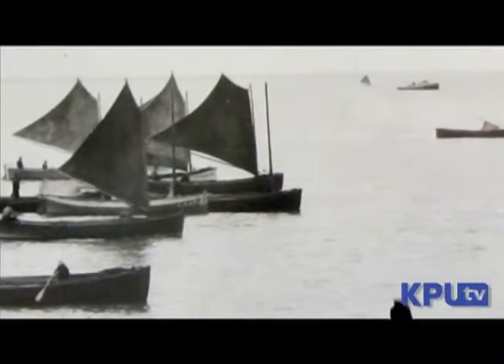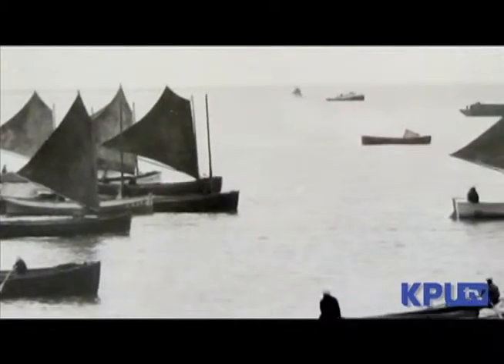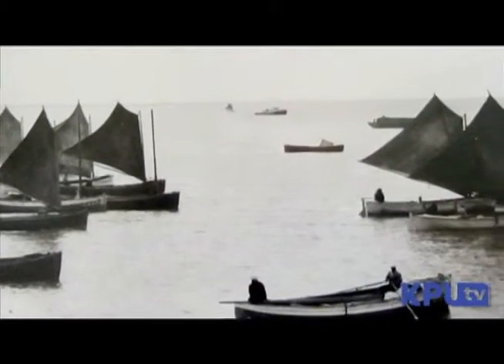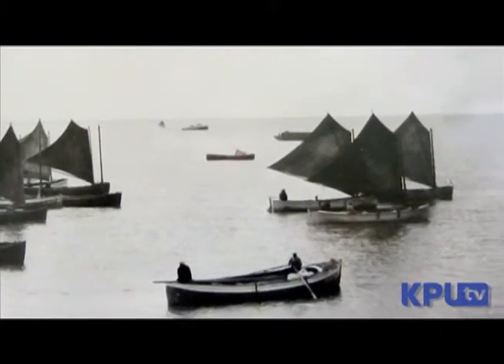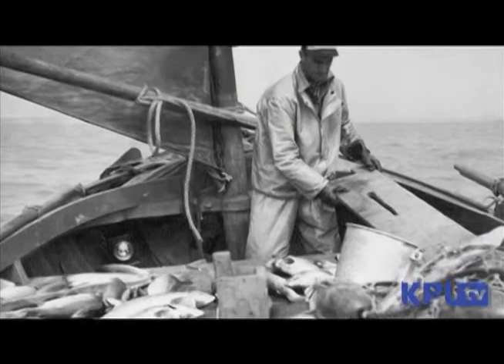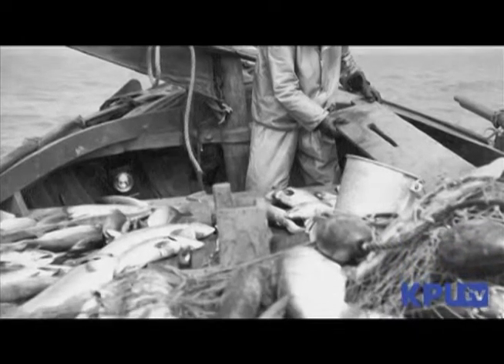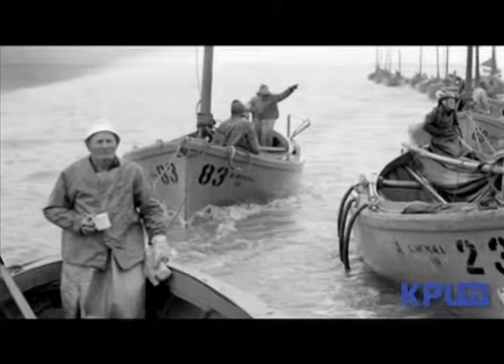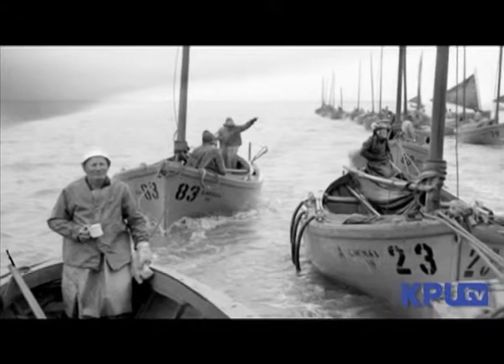Insight History: The Sails of Bristol Bay Fishing Boats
We visit with world-renowned sail maker, and historian Louie Bartos, as he recreates the sail of a historic Bristol Bay fishing boat for the museum in Juneau.